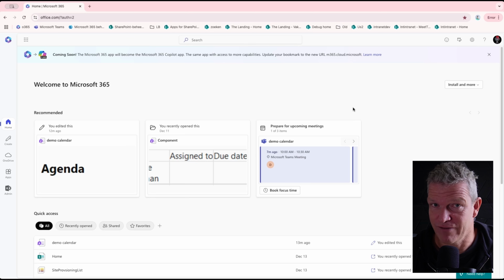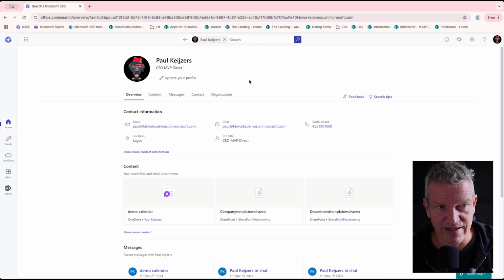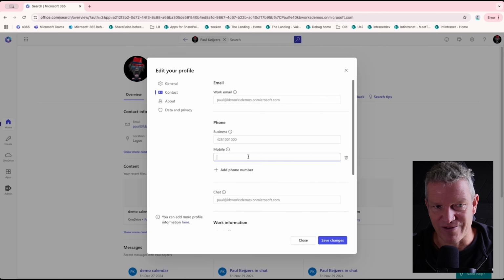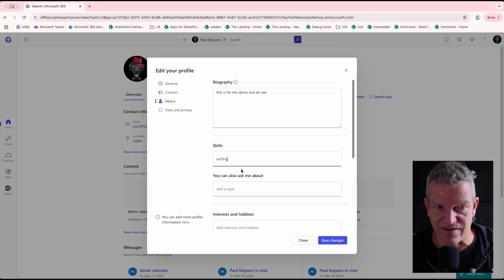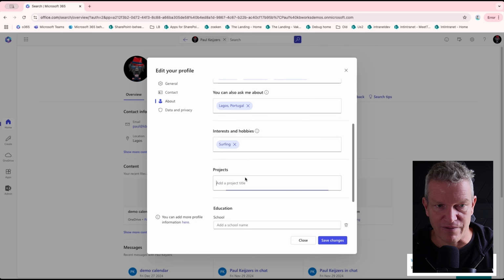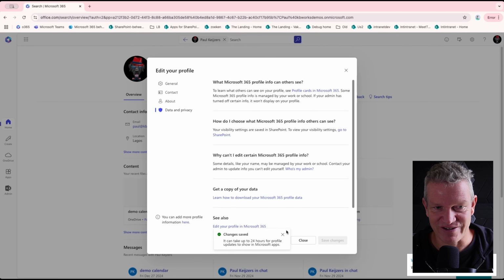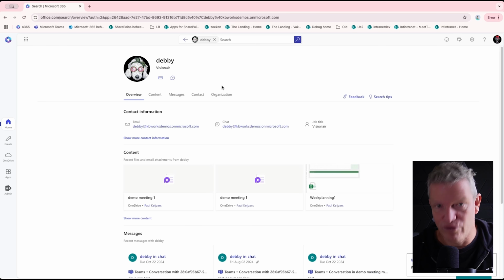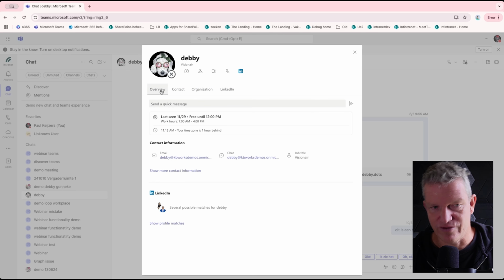Mastering Microsoft 365: How To Customize Your User Profile With Ease!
With our checklist, you’ll have Copilot up and running in no time. Allowing your company to quickly benefit from Copilot’s capabilities. Follow the steps and worry no more about slip-ups during the setup.

And let’s discuss in 30 min how I can help you and your company with governance, SharePoint solutions or other challenges. To achieve greater consistency and security in your Microsoft 365 environment, boost productivity, and save costs.

In this video I will explain how to edit your microsoft 365 user profile. This is really important to know as there could be some faulty information in your profile. I will also talk a bit about microsoft 365 user management and about Microsoft Delve and the microsoft 365 new update.